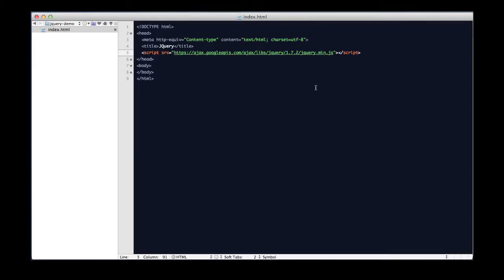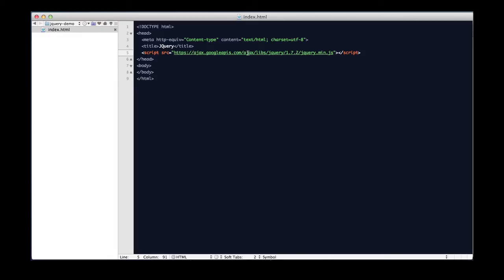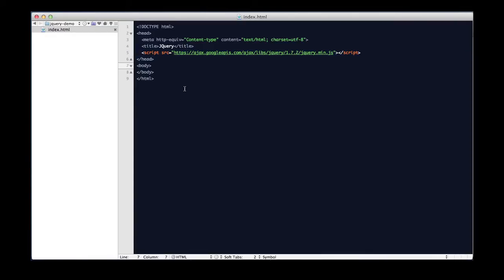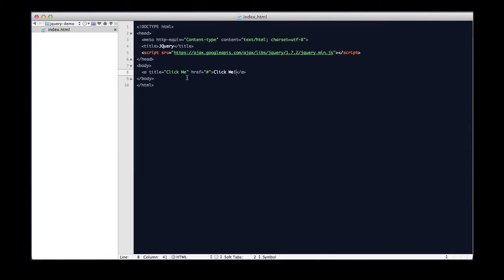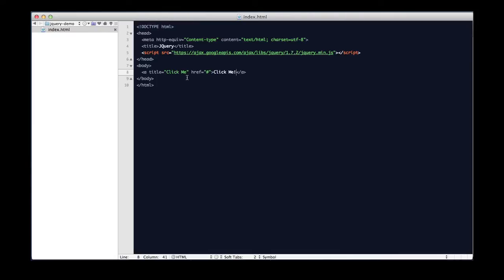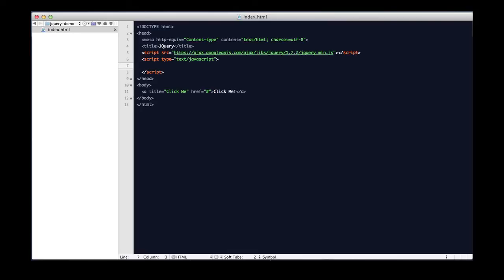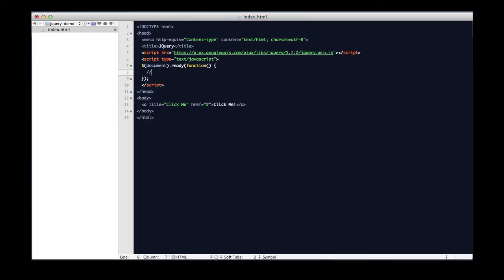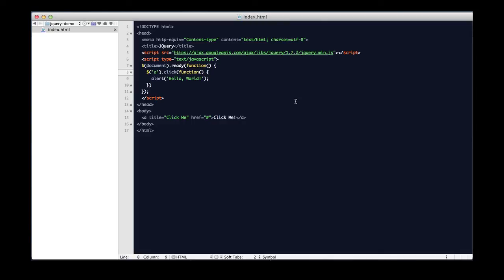JQuery Hello World